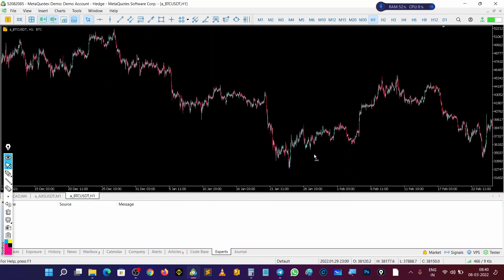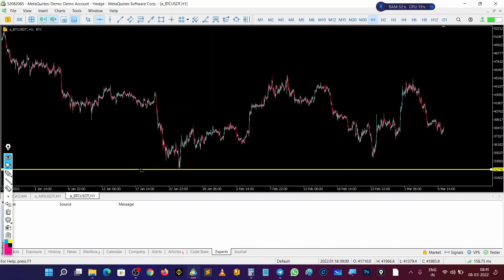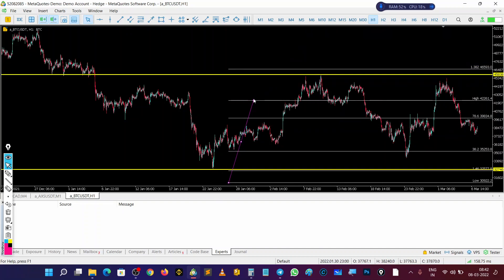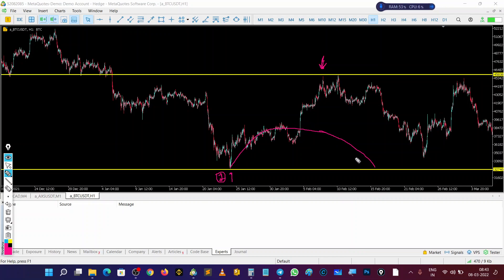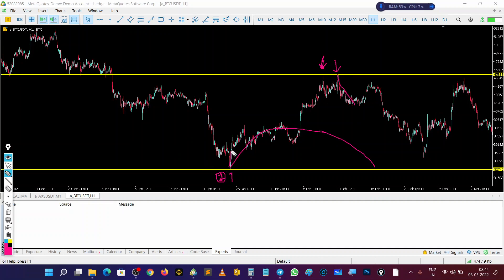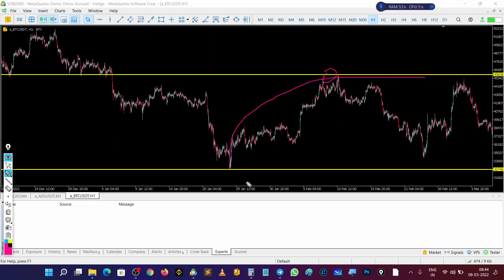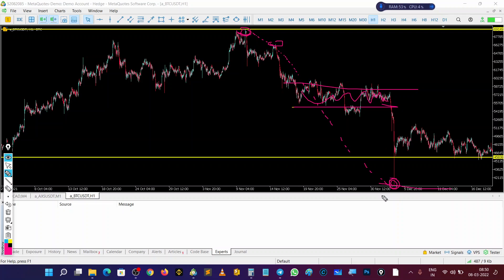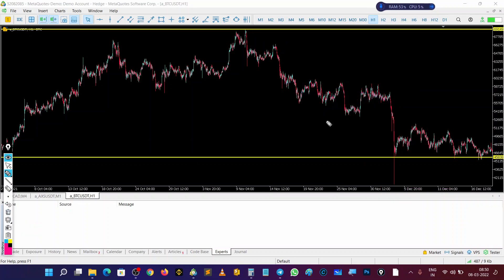A concept of using calculus in trading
forex / crypto
a brief about calculus